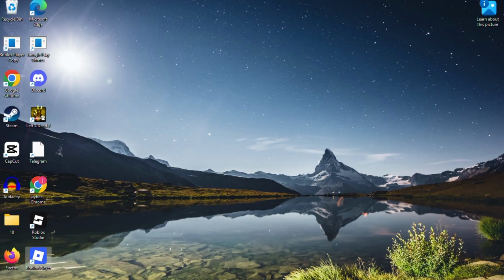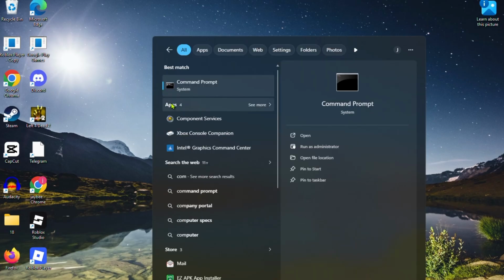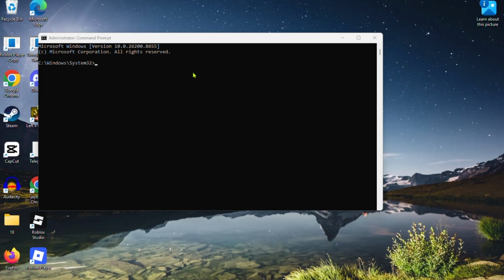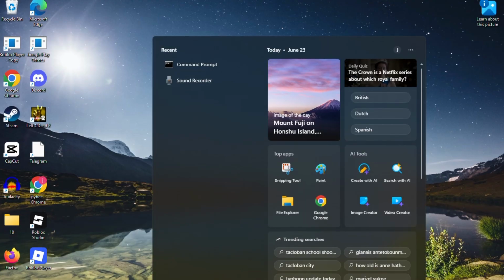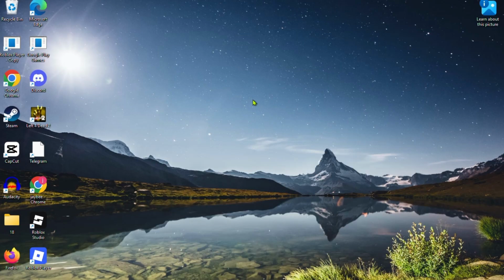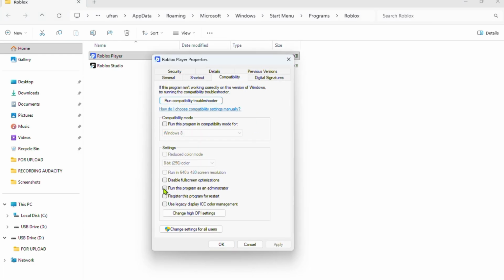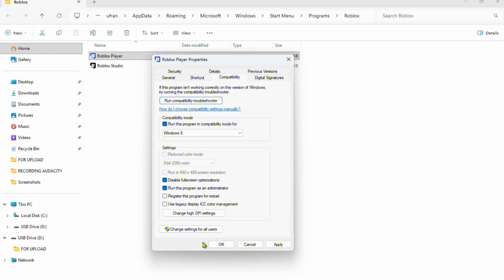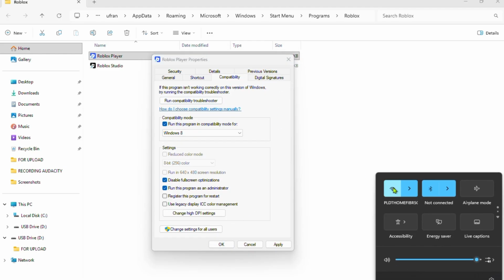How To Fix Roblox Error Code 403 - Authentication Failed...(2026)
Short tutorial